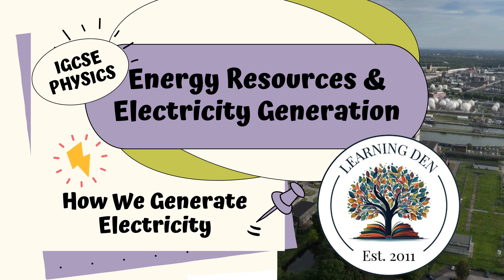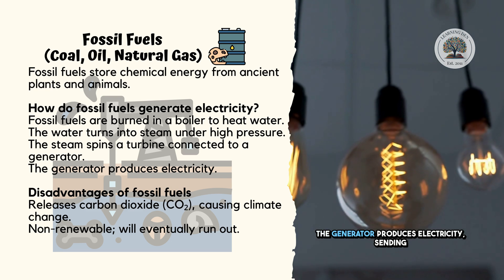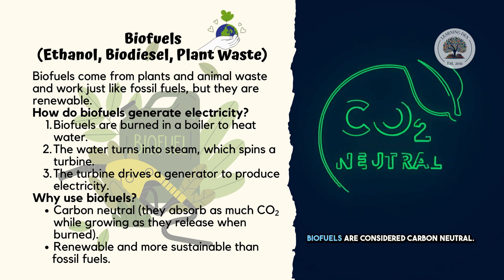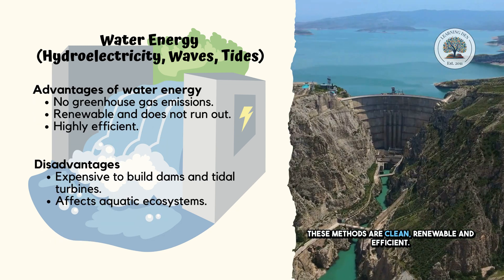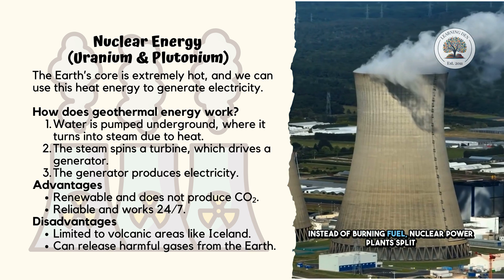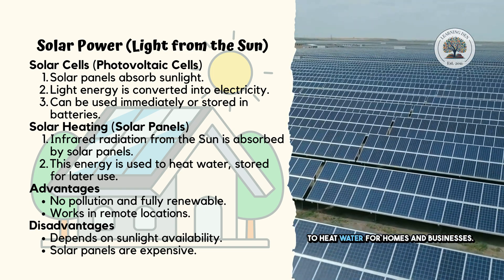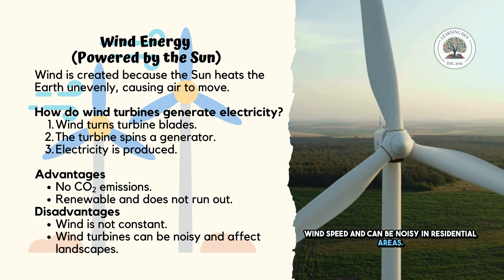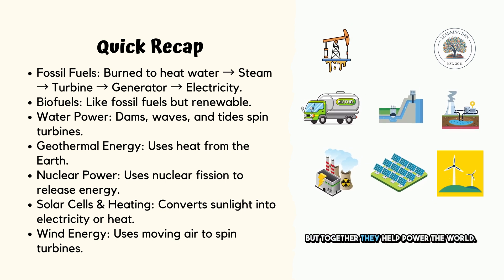How Electricity is Generated | Fossil Fuels, Renewable Energy & More | IGCSE Physics Explained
How is electricity generated? How do fossil fuels, solar panels, wind turbines, and nuclear power produce energy? In this video, we break down all major energy sources according to the IGCSE Physics syllabus in a fun and easy way!
What You'll Learn:
✅ How fossil fuels (coal, oil, gas) generate electricity through boilers, turbines, and generators 🔥
✅ Why biofuels are a renewable alternative 🌱
✅ How hydroelectric dams, wave energy, and tidal power work 🌊
✅ How geothermal energy taps into Earth’s heat 🌋
✅ How nuclear power plants generate energy using nuclear fission ☢️
✅ How solar cells convert sunlight into electricity ☀️🔋
✅ How solar panels and wind energy harness electromagnetic waves and moving air 🌬️

⚡ Whether you're studying for your IGCSE Physics exam or just curious about energy resources, this video covers everything you need to know!

00:00 Introduction
00:19 Fossil Fuels
01:04 Biofuels
01:37 Water Energy
02:14 Geothermal Energy
02:41 Nuclear Energy
03:10 Solar Power
03:40 Wind Energy
04:10 Quick Recap